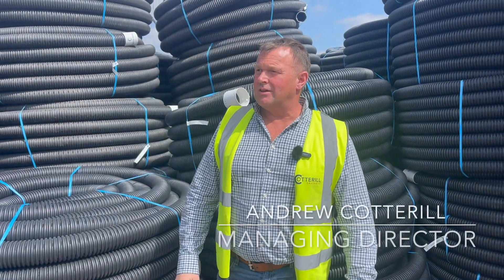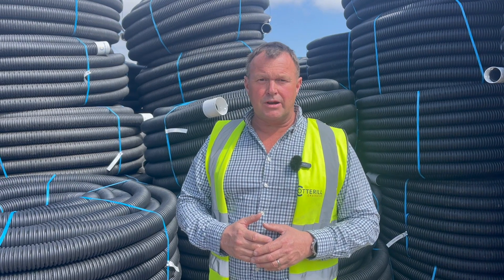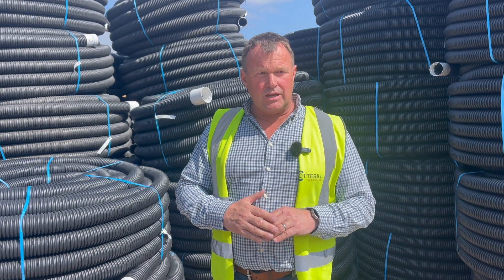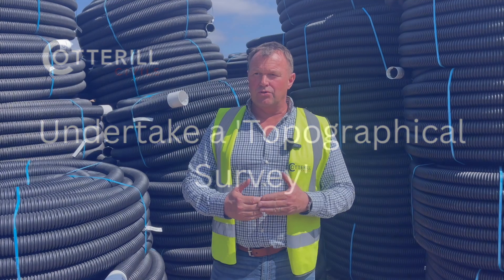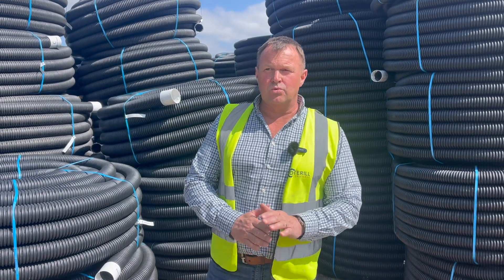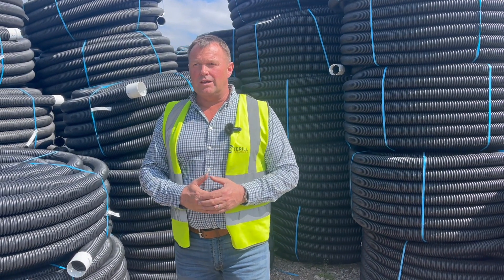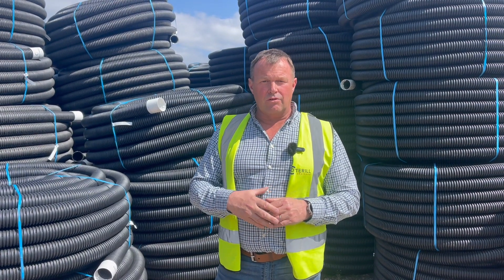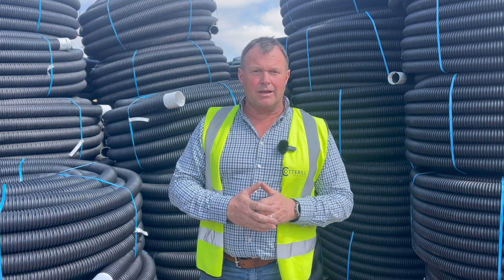What should you consider when buying land drainage?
You’ve decided you want to maximise the return on investment you get from your land through better drainage but you’re unsure what to do next. Here’s our guide to the things you need to consider when it comes to installing land drainage.

1. Decide on the best time to install your land drainage

It's important to plan your workload such that contractors arrive between the harvest of the current crop and the planting of the next crop - August/September is a good time for this. If we’ve had a dry spring, March/April time is another appropriate window of opportunity as it offers minimal crop interference and allows for efficient use of time and resources.

2. Find an outfall

The most important consideration; where will the water go? You will need to find and establish a suitable outfall. This could be a ditch, stream or other water course. The outfall will be the lowest part of your scheme, therefore you should start there and work backwards.

3. Undertake a ‘Topographical Survey’

A Topographical Survey of the landscape allows you to understand which way the terrain slopes and falls and how best to lay the drainage scheme laterals and mains. This planning and design stage is crucial to ensure the success of the project.

4. Decide who will undertake the work

Once the scheme is developed and has been approved, you can proceed to initiate the tendering process if you intend on hiring external contractors. Alternatively, if you plan to undertake the installation yourself, you will need to acquire the necessary materials, including land drainage coil and porous fill aggregate.

5. Workout the pipework requirements

You’ll need to workout the required length and diameter of your pipework. Bear in mind 60mm land drain usually comes in 150 metre coils, 80mm and 100mm comes in 100 metre coils and 160mm comes in 50 metre coils.

You will also need to determine the amount of stone and porous fill required to surround the pipework and partially backfill the drainage trenches. This can be calculated by multiplying the total length of trenches x 0.2. This assumes a trench width of 200mm, an average fill depth of 600mm and a specific weight of 1.7tons/m3 for the gravel.

We are one of the UK’s leading suppliers of drainage products. These include drainage pipe in coils, large diameter pipe, twinwall pipe and galvanised pipe. Our drainage products come with the UK’s longest guarantee.

Our sister company Cotterill Contractors can also assist you in the installation of the land drainage.